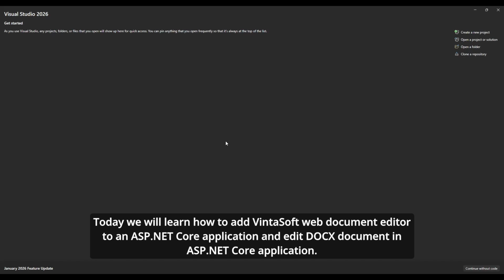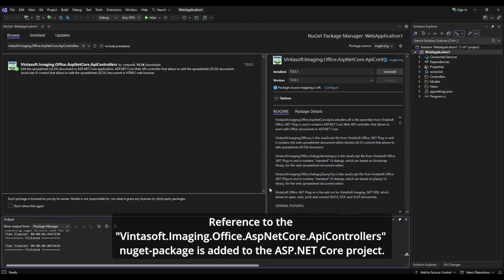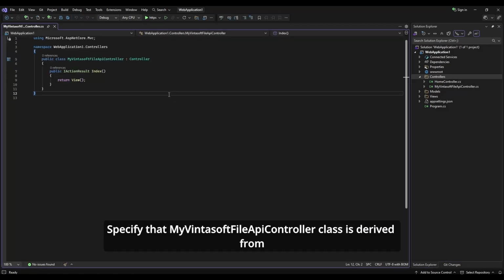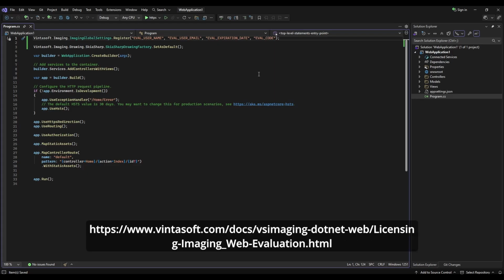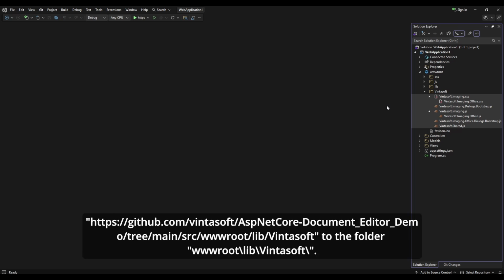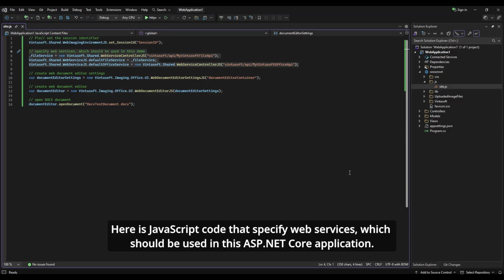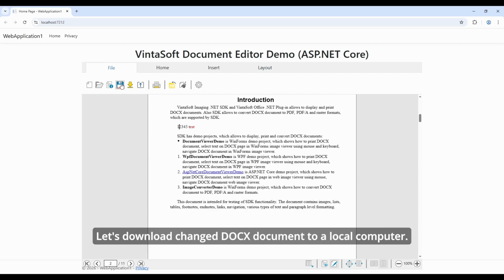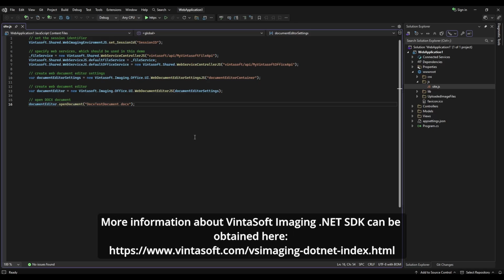Add web document editor and edit DOCX in ASP.NET Core application using VintaSoft Imaging .NET SDK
This video tutorial shows how to add web document editor and edit DOCX document in ASP.NET Core application using VintaSoft Imaging .NET SDK.
Text version of this tutorial is available in VintaSoft's documentation.